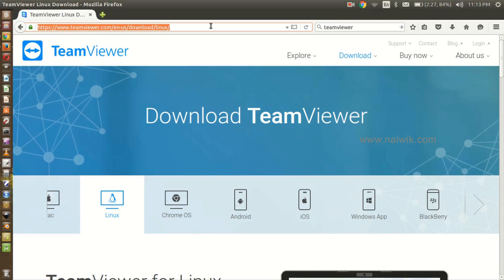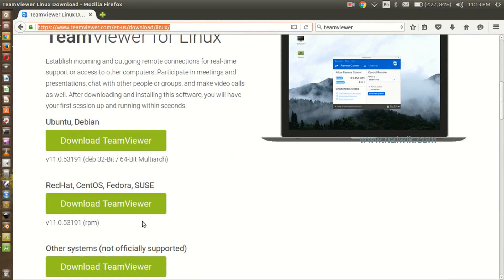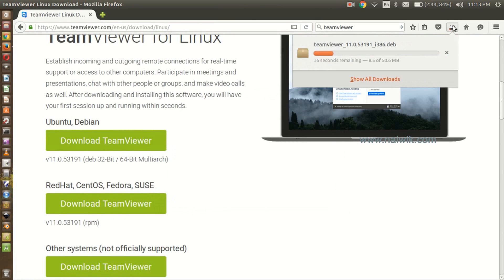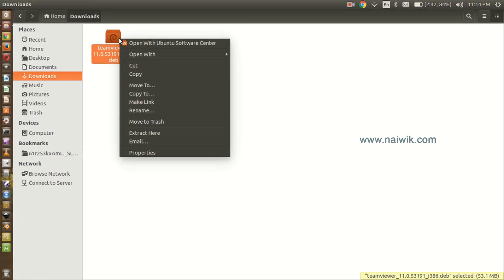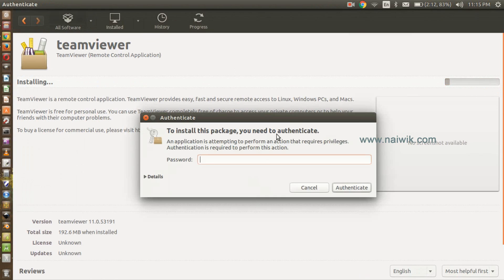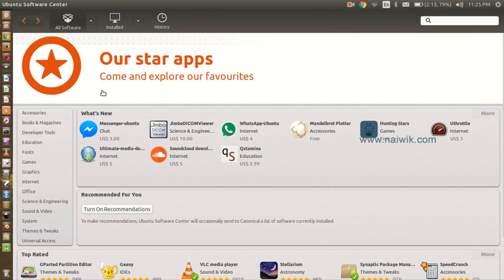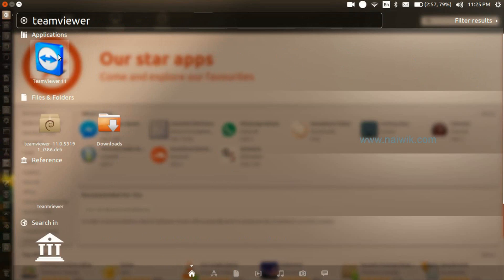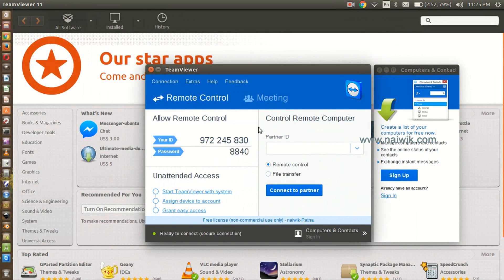Install Teamviewer 11 on Ubuntu 14.04 | 15.04 | 16.04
Install Teamviewer 11 on ubuntu 14.04 | Ubuntu 15.04 |16.04

2)Download the teamviewer.deb for ubuntu .Debian
3)Go to downloads folder
4) Right click on the downloaded Teamviewer file
5) Select open with "Ubuntu Software center"
6) Click on the install button
7) Enter the password
8) Once installation is completed
9)Open the Dash, type Teamviewer in the search box
10) Open the teamviewer 11
That's it